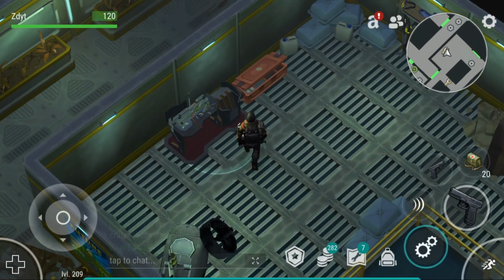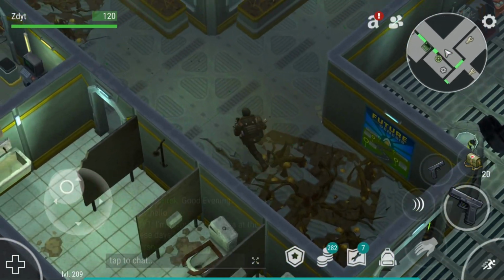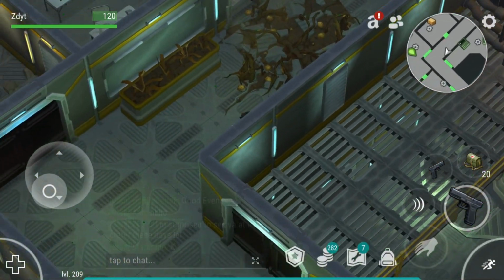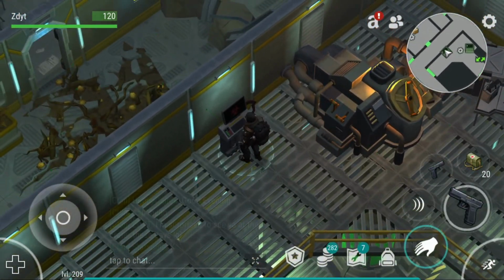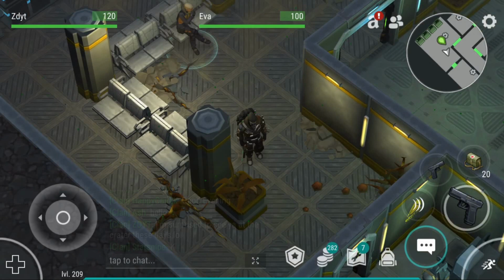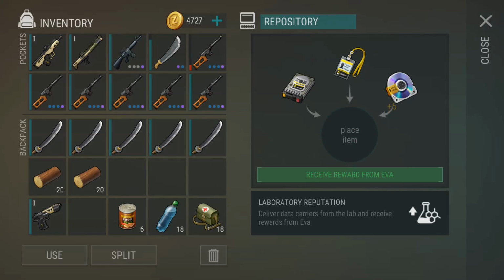I Built the Seaweed Farm (and FINAL Crate Opening): Last Day on Earth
Two new parts of the lab, the seaweed farm and new crates. So I did both

Comment "Road to 100K" if you read this!

Massive Thank You to Any Channel Members :))
Bradford Hatt
Joseph Ridge
Cope

Additional Thanks to Any Server Boosters:
Juzt.Lucky#6379, hazeemwachacha#6254, Hugh G Dick#6969, Wh|tewo|f10#0010, Amit#4759, happykiller#6683, anhilator#8638, Mistique[Hope]#0875, sam192011#7157, ezmoney#6732

(Final being full normal mode)